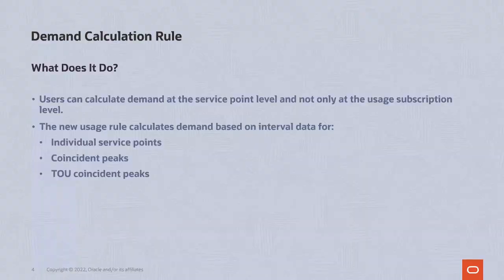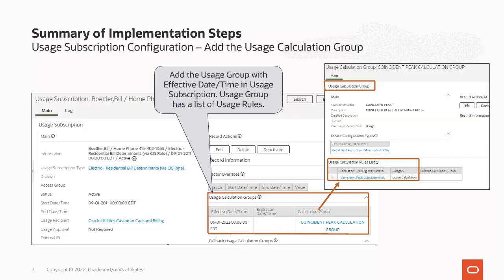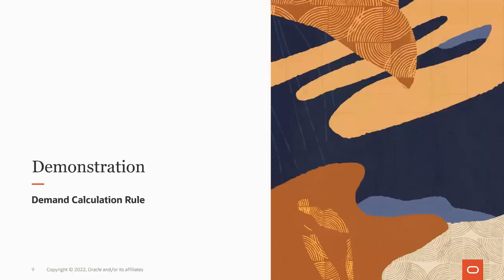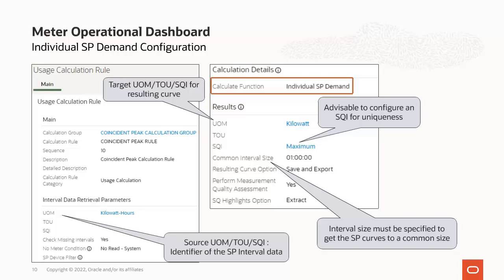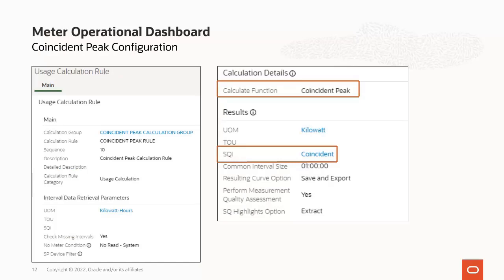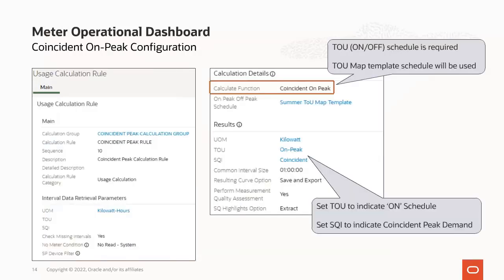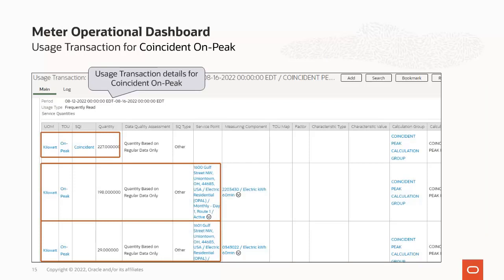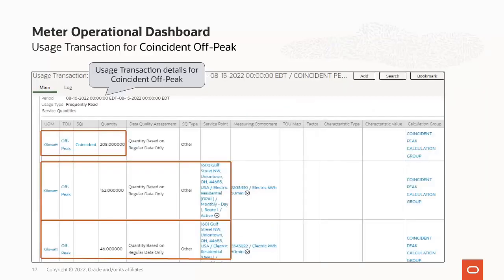Oracle Utilities 22C Meter Solution Cloud Service - Demand Calculation Rule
This video describes the Demand Calculation Rule, which enables users to calculate demand at the service point level, rather than just at the usage subscription level.